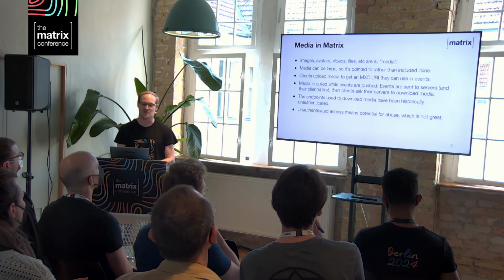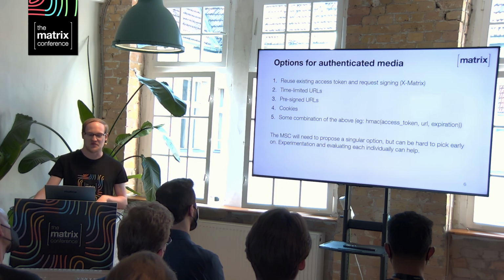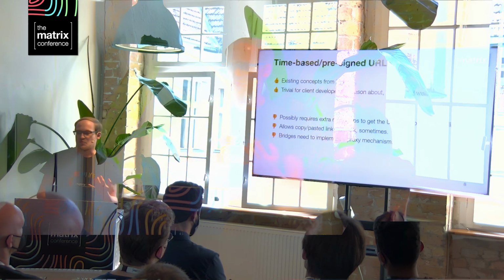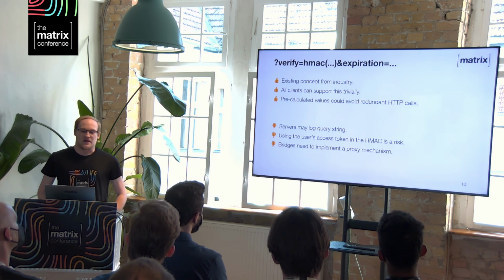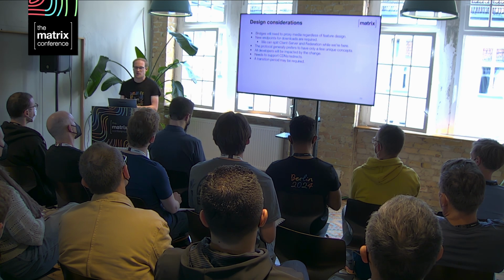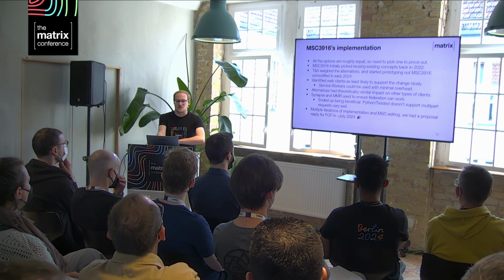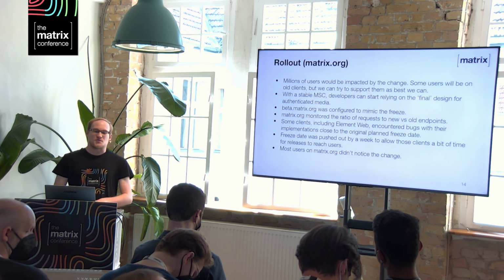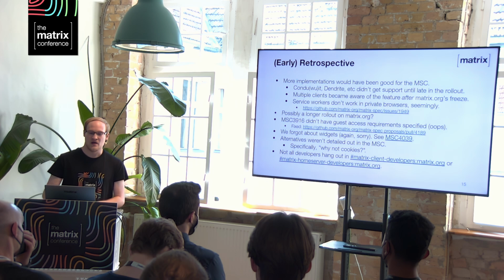Authenticated Media & How to ship spec features - Travis Ralston